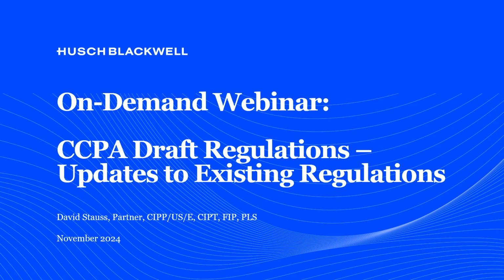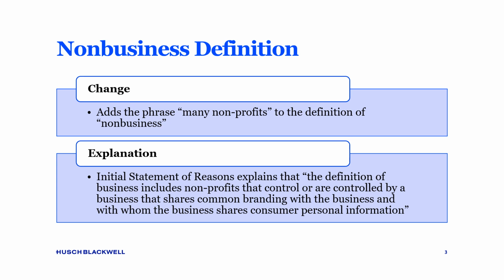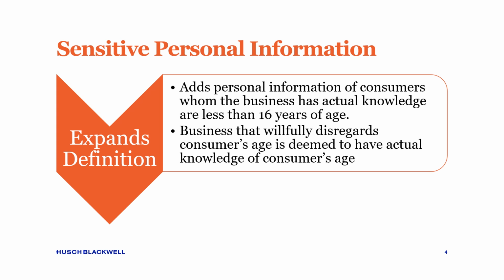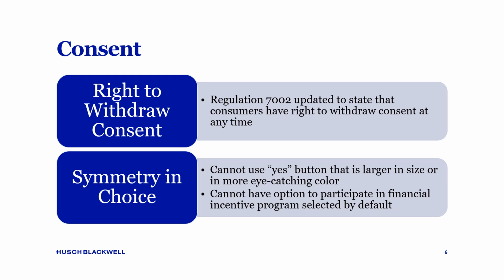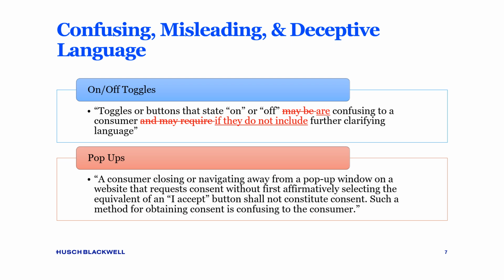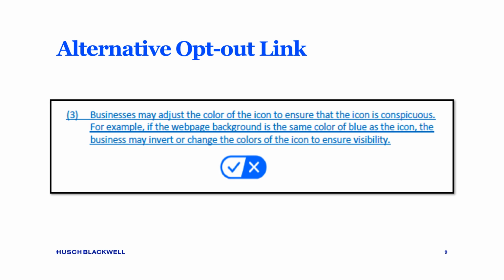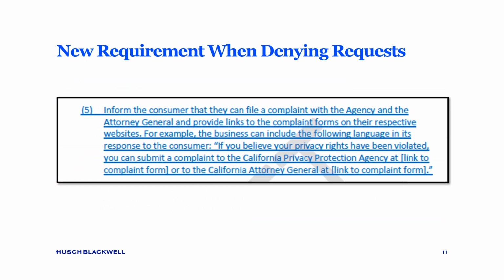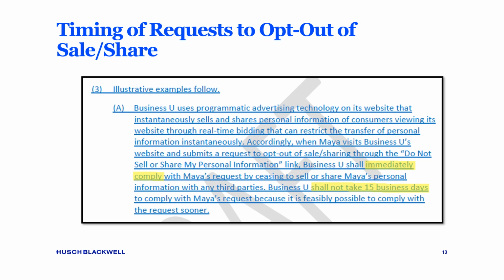Proposed CCPA Regulations - Updates to Existing Regulations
In this on-demand webinar, David Stauss provides a high-level overview of the proposed changes to the existing CCPA regulations.